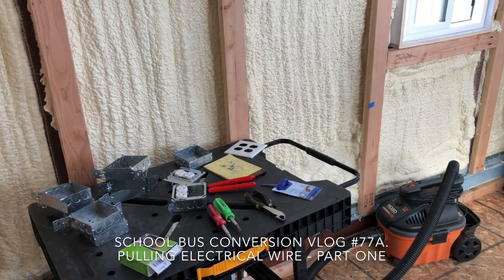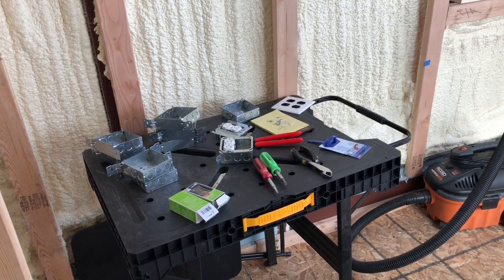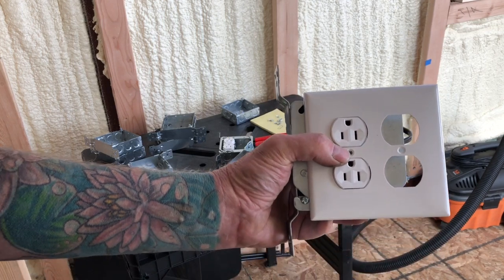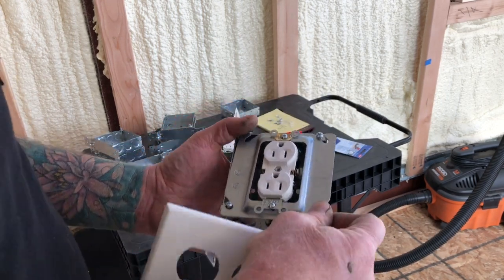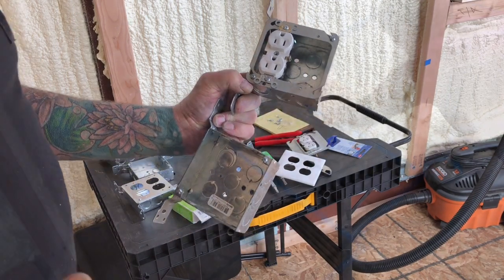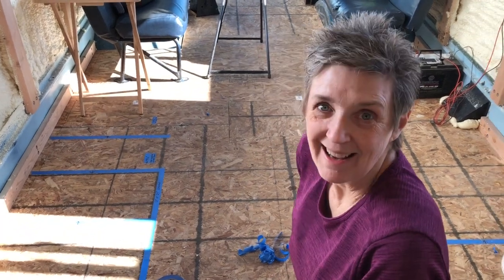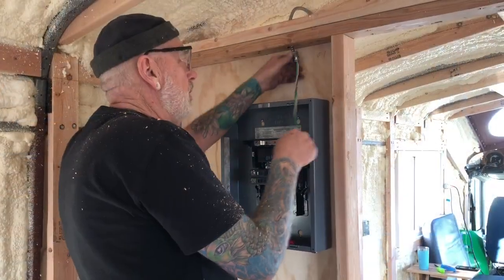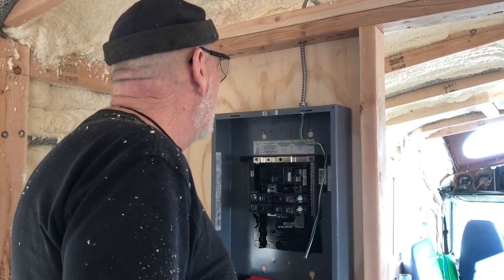Pulling Electrical Wires - Vlog 77A School Bus Conversion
Welcome to a school bus conversion with Randy & Shelley Knapp at Knapp Time where we are
converting a 2004 Thomas school bus into our tiny home on wheels.

We got turned on to MC cable for our electrical. It already has a protective conduit on it with the wires already inside. This seemed like the way to go for our bus. Shelley is remarking the floor to make sure we get the outlets where we want them. Keep watching as the journey continues here at Knapp Time. Taking it one day at a time. Living the dream. Life in a Bus An Epic Journey .

Living the bus / skoolie life with Randy and Shelley Knapp at Knapp Time.

Please Note -- this is not a how to video but rather how we are choosing to do our bus
Conversion.